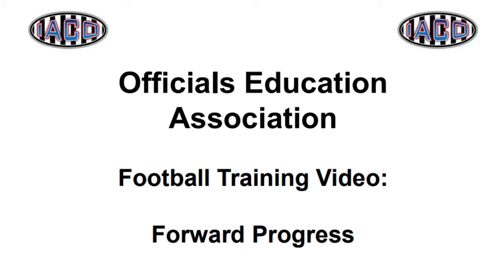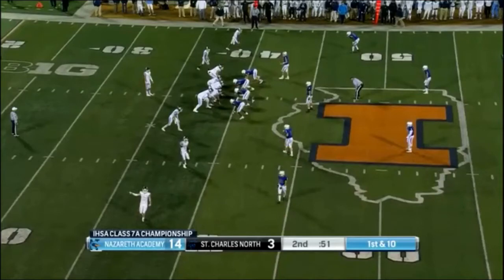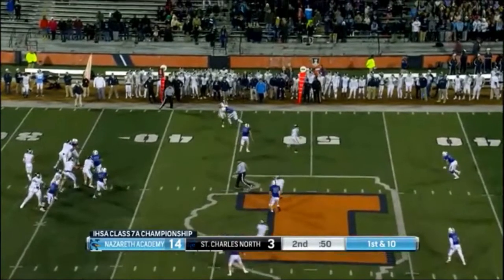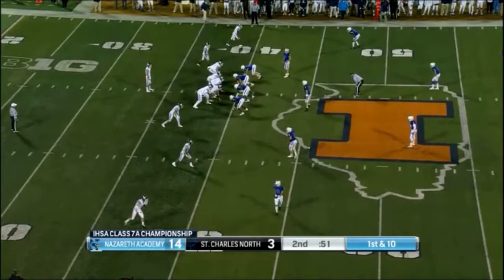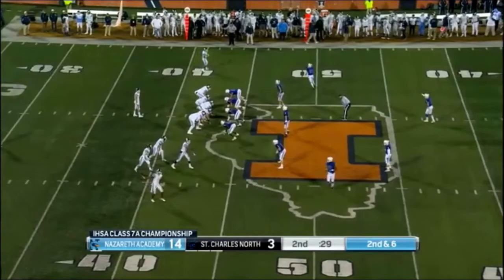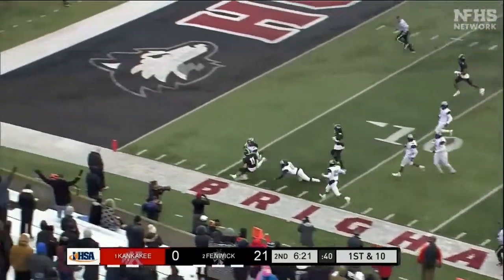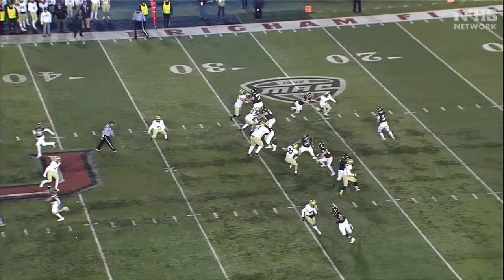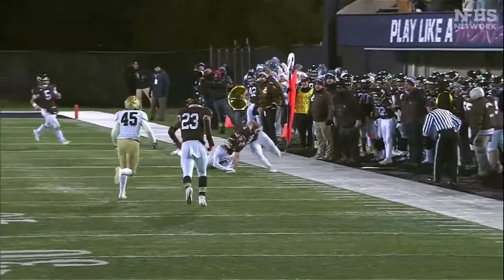2 3 Forward Progress